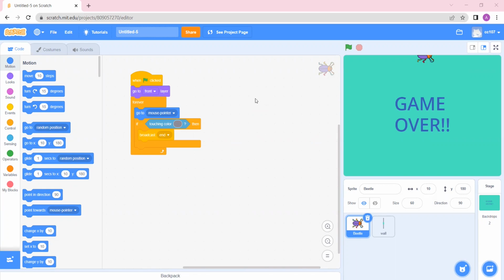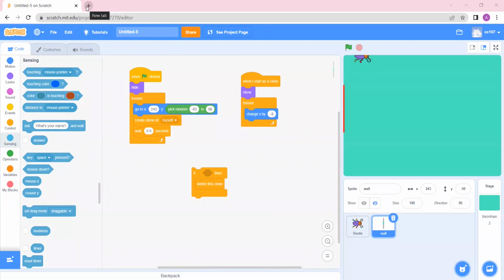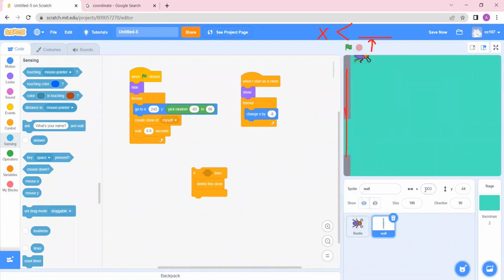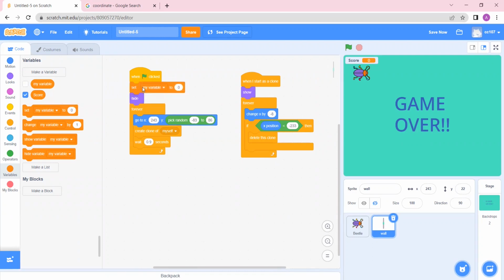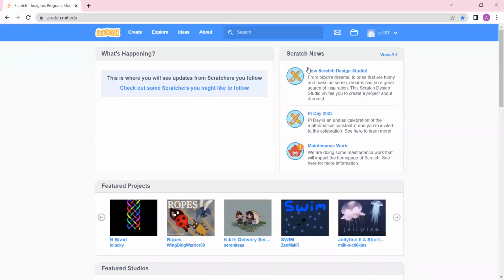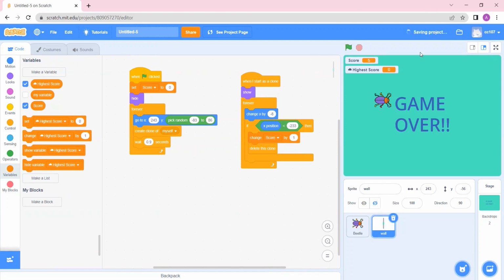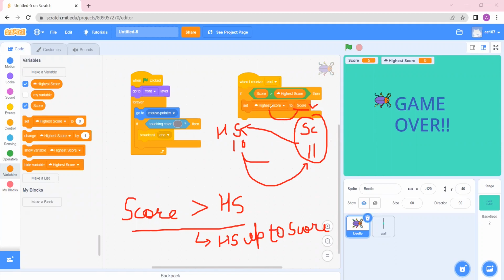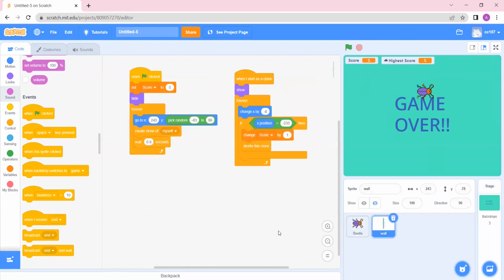Beetle AND Walls | Part - 3 | Scratch Day - 12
Hello friends,

Chapters
00:00 - 00:24 - Introduction
00:25 - 01:02 - Project
01:03 - 06:46 - Removing the collected Walls
06:47 - 08:39 - Score
08:40 - 17:39 - Cloud Variable (Highest Score)
17:40 - 18:04 - End